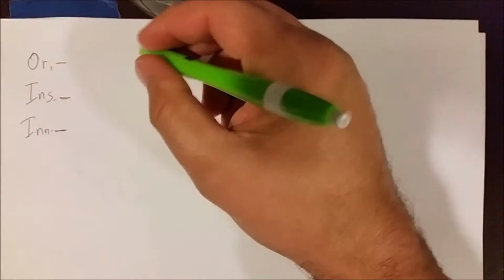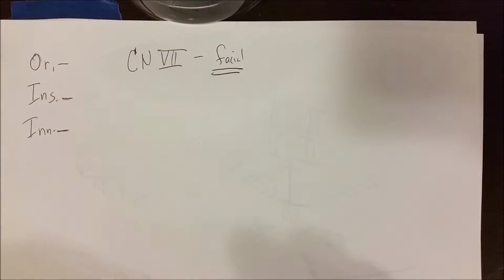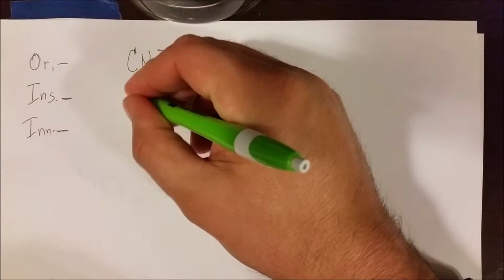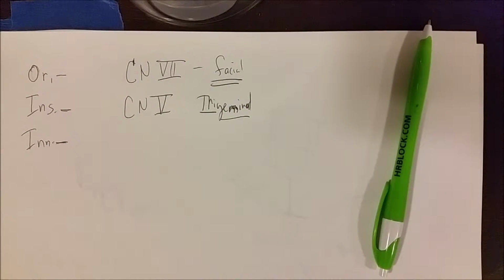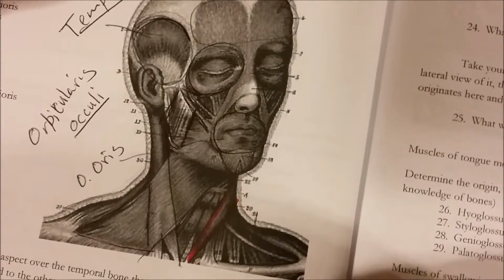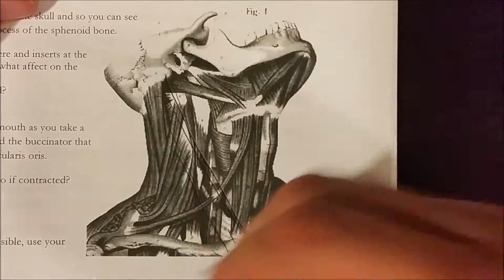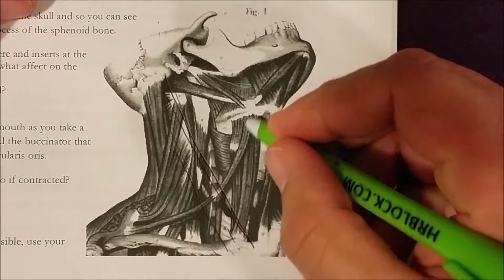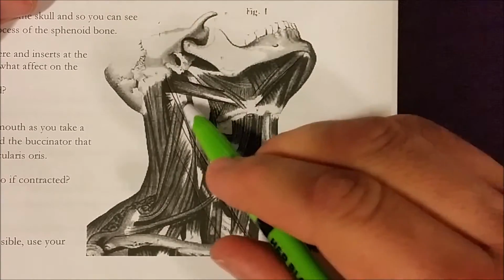basics of axial muscles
a basic introduction to help you learn the Axial muscles of the body.  Highly recommend you review the bones first